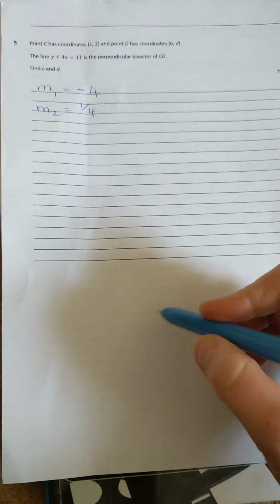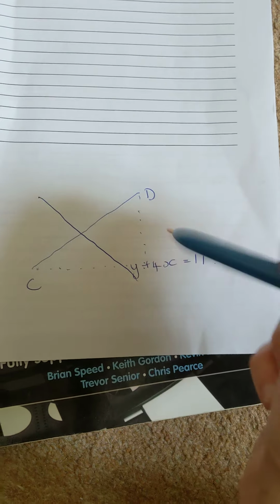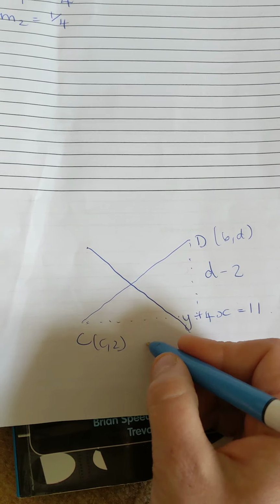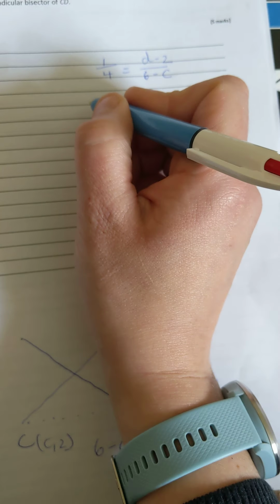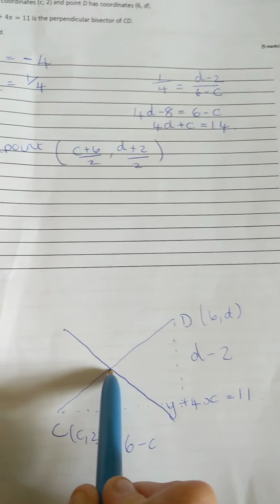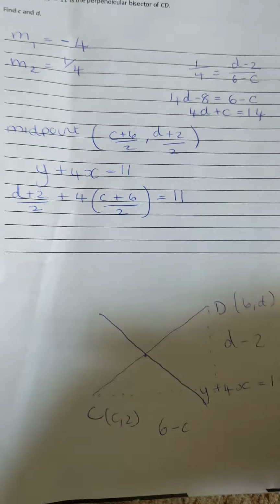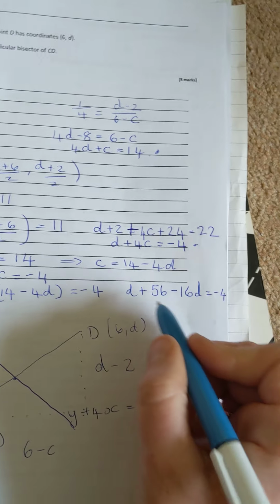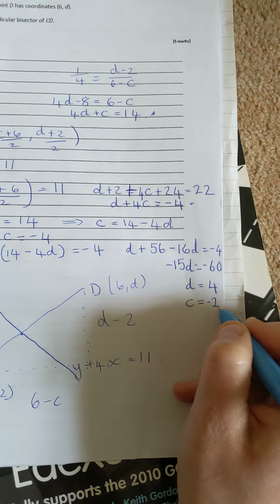Correct version year 12 mock question 5